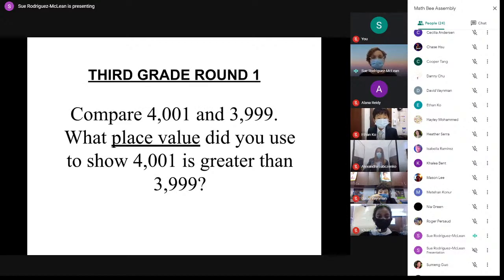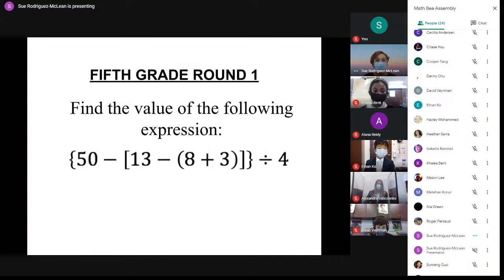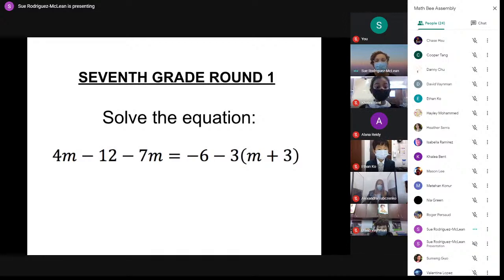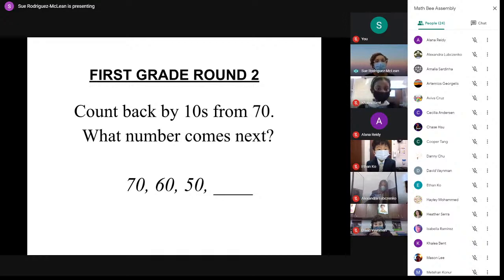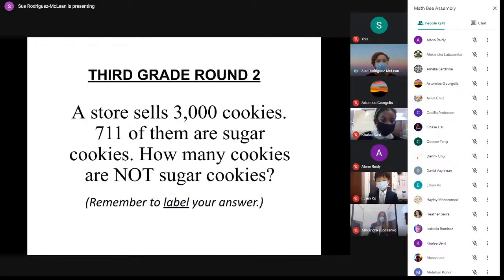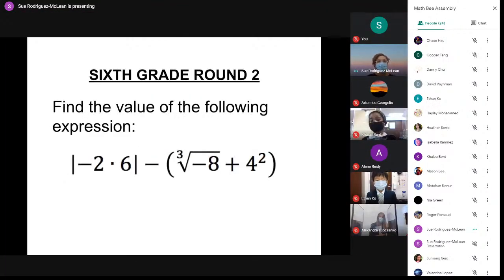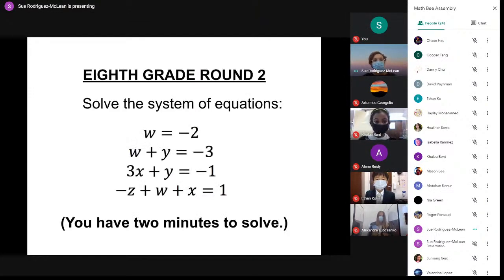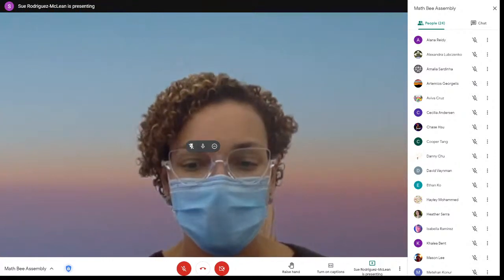Math Bee Assembly - Buckley Country Day School 12/4/20